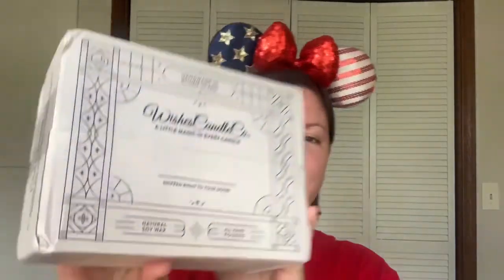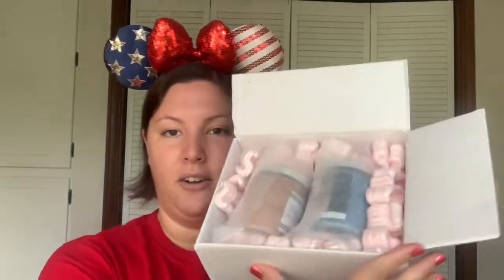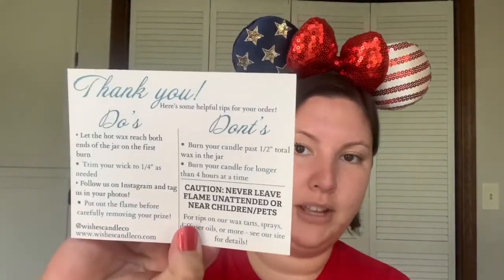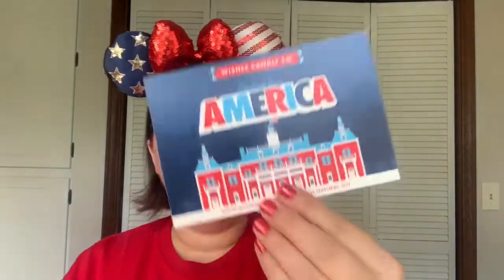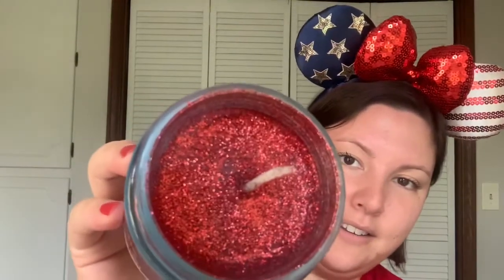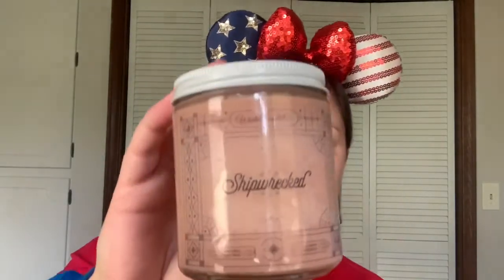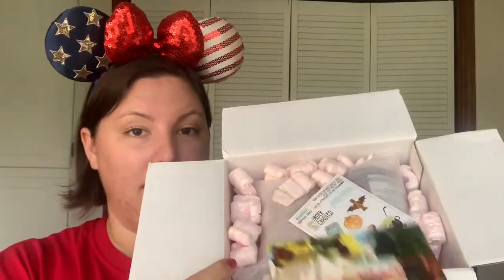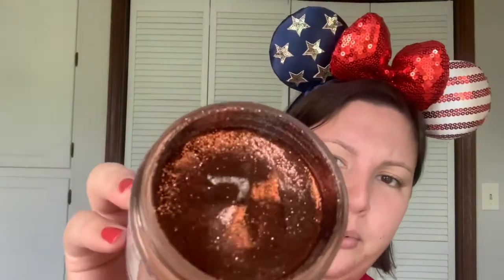WISHES CANDLE CO UNBOXING| MYSTERY BOX